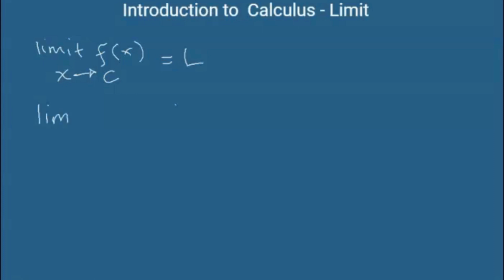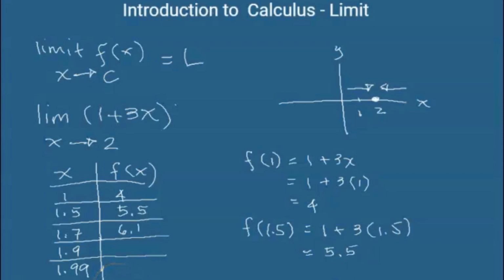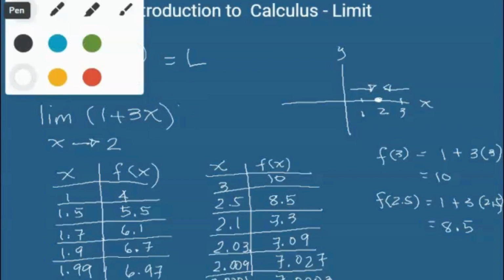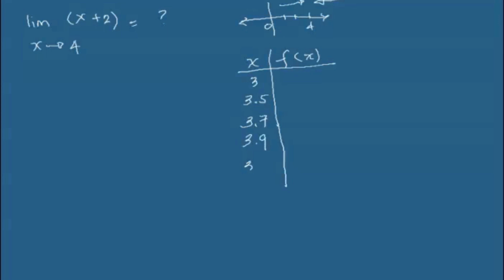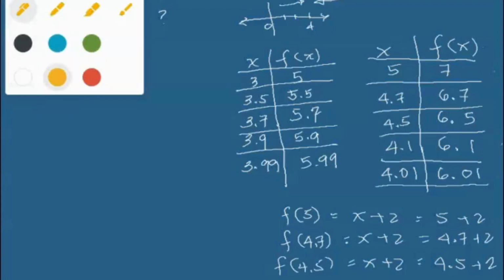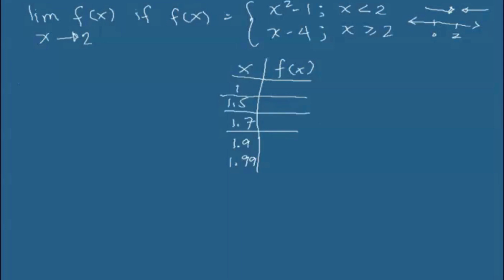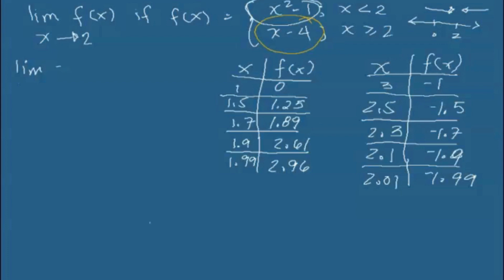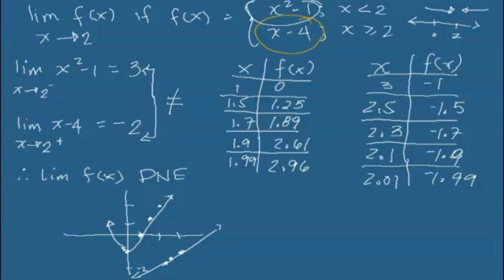Introduction to Calculus (Limits)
This video is about basic calculus with the introduction of finding the limit of a given function.